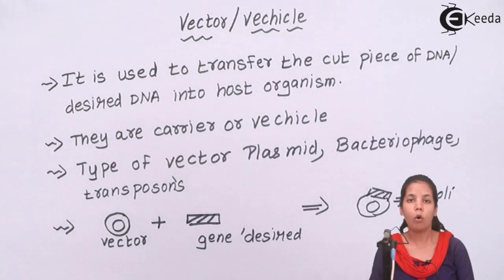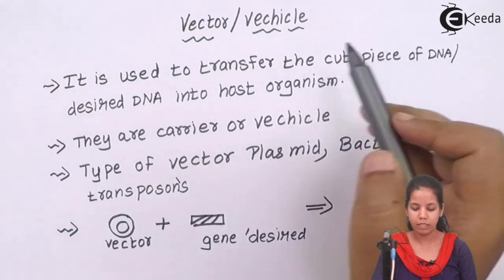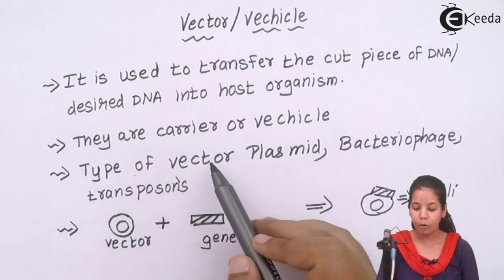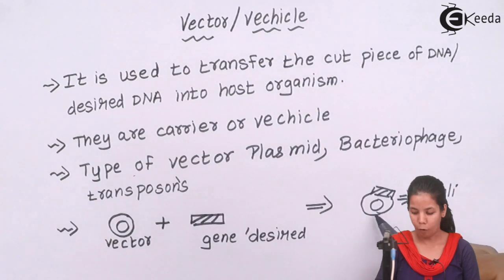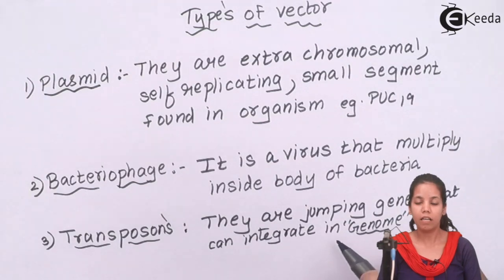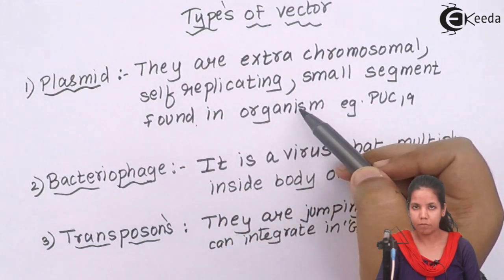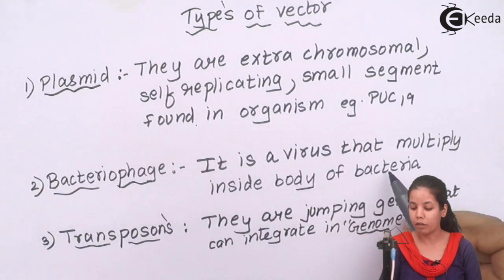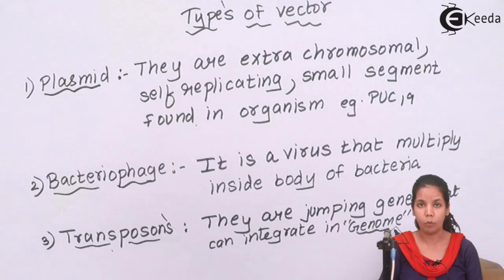What Is Vector in Biotechnology - Biotechnology Process and Application - Biology Class 12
Video Lecture on What Is Vector in Biotechnology from Biotechnology Process and Application chapter of Biology Class 12 for HSC, CBSE & NEET.

Watch Previous Videos of Chapter Biotechnology Process and Application:-

Happy Learning : )